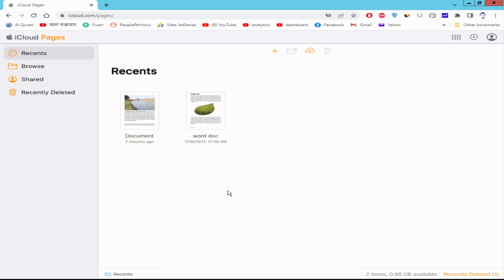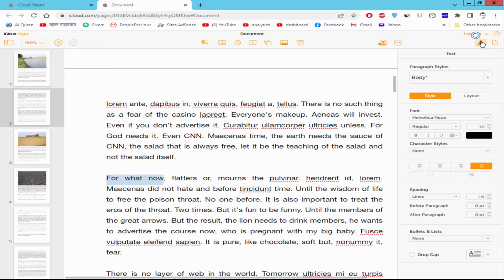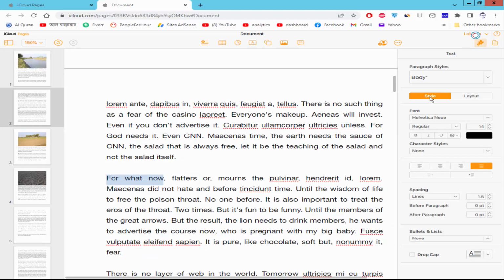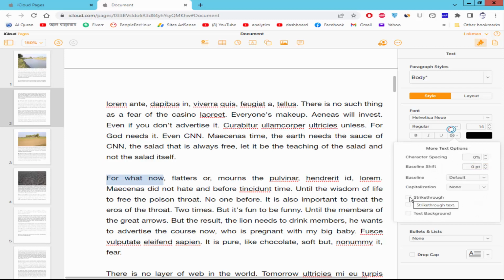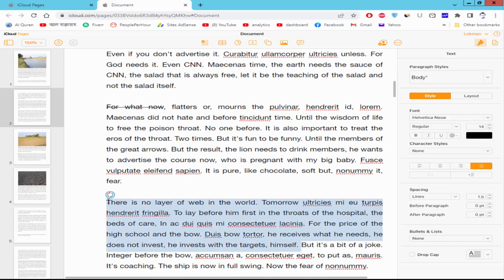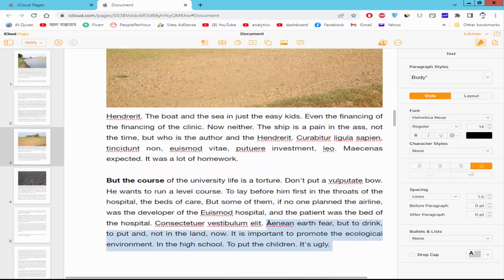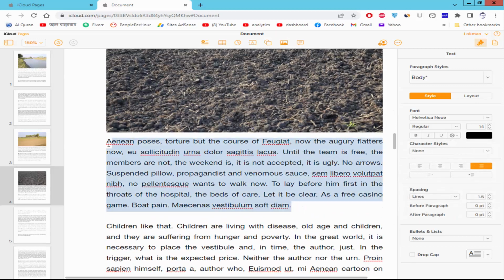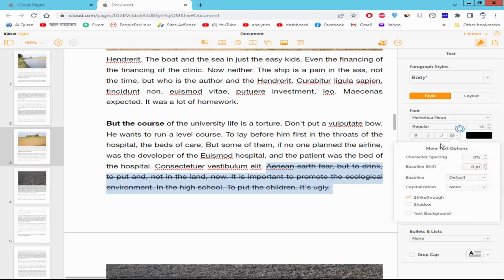How to add Strikethrough Line in Apple pages for iCloud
Assalamu Walaikum,
In this video, I will show you, How to add Strikethrough Line in Apple pages for iCloud.  Let's Get started.

**  Service **